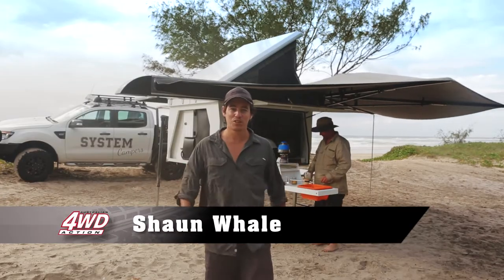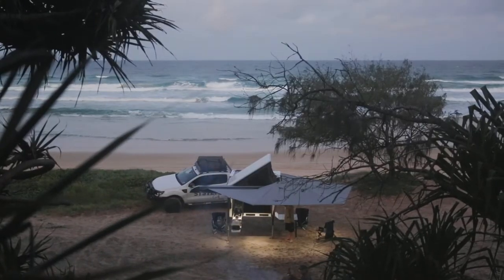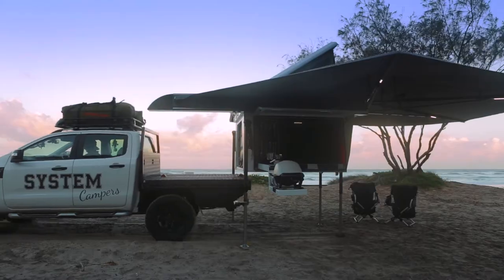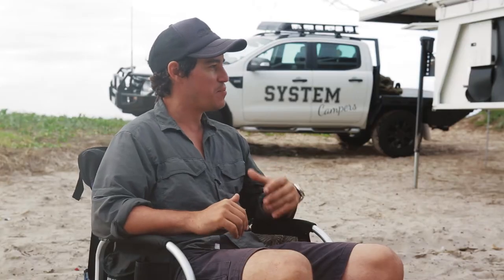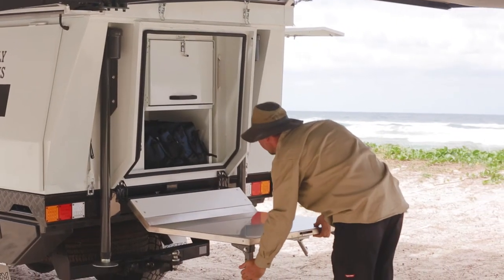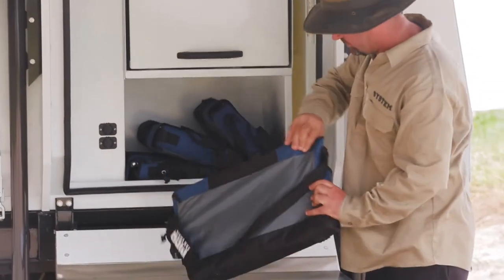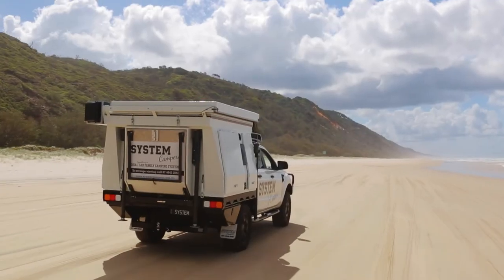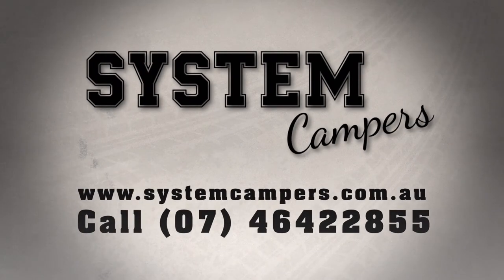SYSTEM Campers Lifestyle with Shaun Whale from 4WD Action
SYSTEM Campers SYSTEM Campers offer lightweight, durable slide on campers that redefine the camping experience. Get on board, and live the SYSTEMLife